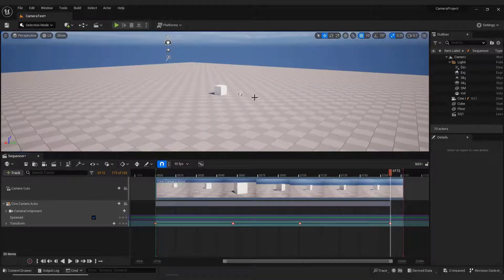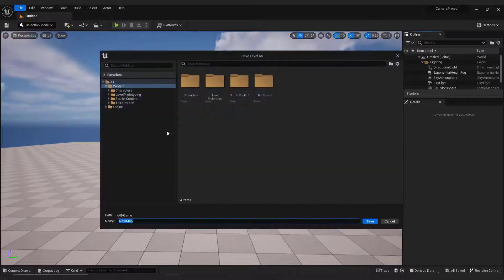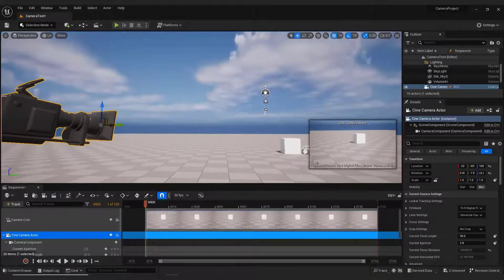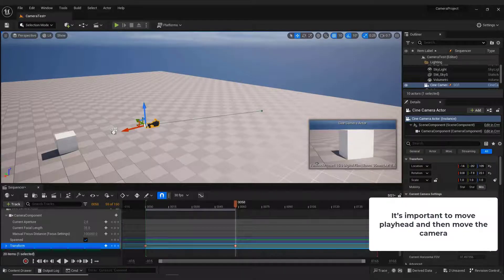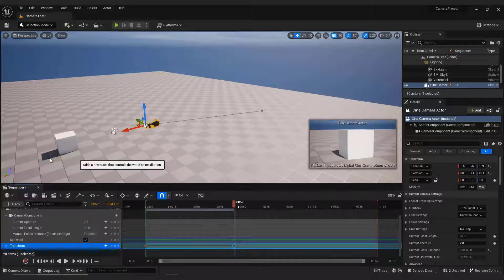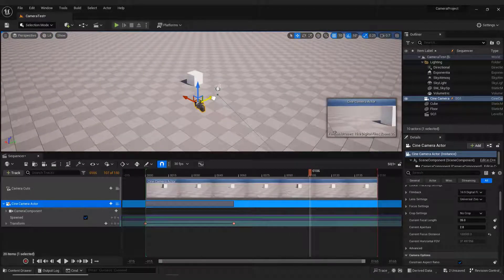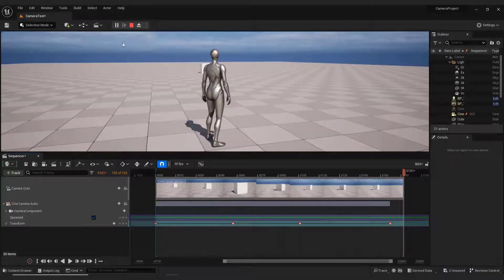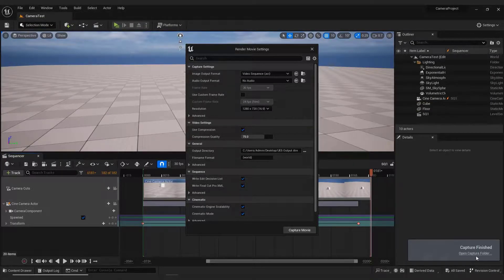Unreal Engine 5 Cinematic Camera Tutorial for Beginners STEP BY STEP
Heeyo and welcome! Today, I've got an exciting tutorial for you on Unreal Engine 5.2, perfect for beginners who want to dive into game development and learn Unreal Engine from scratch. In this tutorial, we'll be focusing on creating a simple cinematic scene using the Unreal Sequencer, a powerful tool that allows you to craft in-game cinematics with ease.

Don't worry if you're new to this, it's really easy to follow along. This guide will provide you with all the necessary information, values, and steps covered in this video, conveniently organized for future reference.

Alright, let's get started!

► TIMESTAMPS:
00:25 Setting Up the Interface
00:42 Creating a New Level
00:48 Navigating the Editor
01:08 Adding a Simple Object to the Scene
01:21 Creating Camera Movement with Unreal Sequencer
01:41 Adding a Camera
02:21 Working with Sequencer and Key Points
03:12 Previewing and Playing the Clip
03:41 Adjusting the Speed of Camera Movement
04:33 Addressing the Common Issue: Autoplay
04:54 Adding More Movement Points and Increasing Duration
05:32 Overcoming the End of the Clip Issue
06:20 Troubleshooting Smooth Camera Movement
06:42 Exporting the Video Clip
07:23 Exploring Additional Tutorials and Topics
07:33 Conclusion and Next Steps